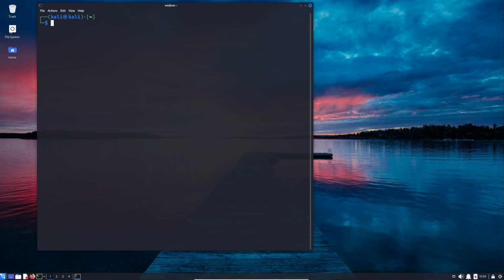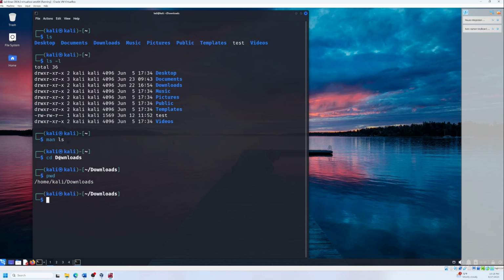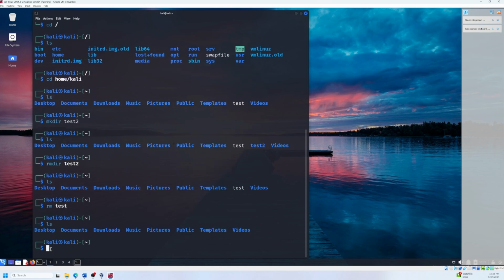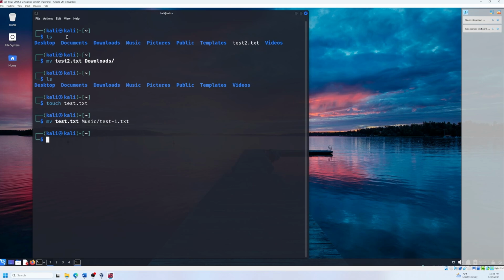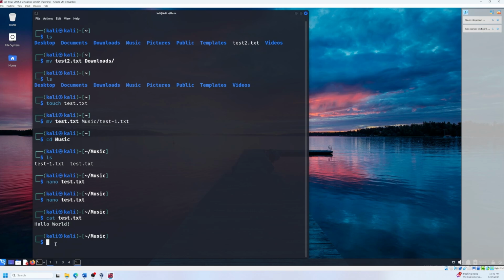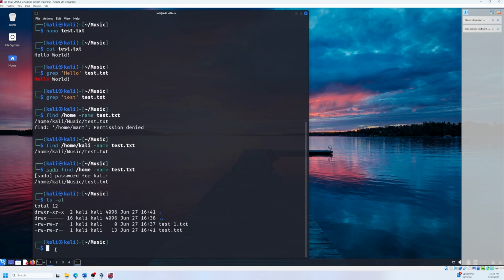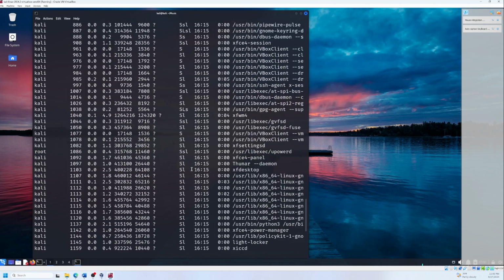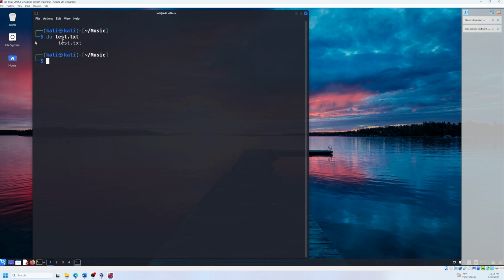Mastering Basic Linux Terminal Commands: A Beginner's Guide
Unlock the power of the Linux terminal with this beginner-friendly guide. Learn essential commands for navigating, managing files, and performing administrative tasks efficiently. Perfect for those new to Linux or looking to brush up on their terminal skills.

Video timing:

0:00    ⏩  intro
0:16    ⏩  What is the Linux Terminal?
0:41    ⏩  Why Do We Need to Use the Terminal?
0:58    ⏩  The Tools Needed to Follow This Tutorial
1:15   ⏩  Introduction to Commands Taught in the Video
1:29   ⏩  How to Cancel or Stop Any Running Command or Process in the Terminal
1:46    ⏩  How to Clear or Clean the Terminal
1:56    ⏩  Linux Command: pwd
2:23    ⏩  Linux Command: ls
3:33    ⏩  Linux Command: cd
5:31    ⏩  Linux Command: mkdir
6:09    ⏩  Linux Command: rmdir
6:41   ⏩  Linux Command: rm
7:04    ⏩  Linux Command: touch
7:27    ⏩  Linux Command: cp
8:37     ⏩  Linux Command: mv
10:45    ⏩  Linux Command: nano
12:07    ⏩  Linux Command: cat
13:24    ⏩  Linux Command: grep
15:57    ⏩  Linux Command: chmod
18:10   ⏩  Linux Command: chown
19:19   ⏩  Linux Command: ps
20:00    ⏩  Linux Command: kill
21:09    ⏩  Linux Command: top
21:44   ⏩  Linux Command: df
22:14   ⏩  Linux Command: ps
23:06    ⏩  Linux Command: kill